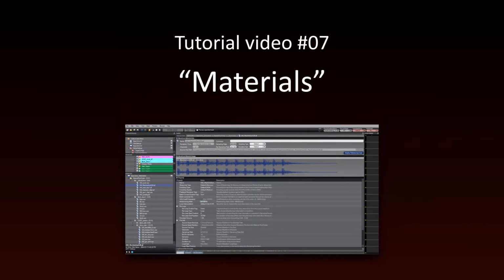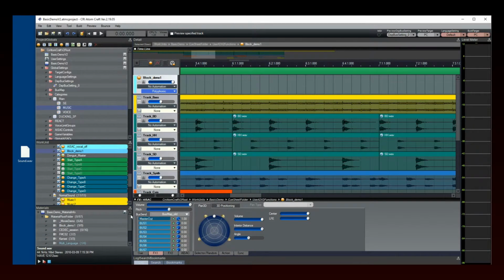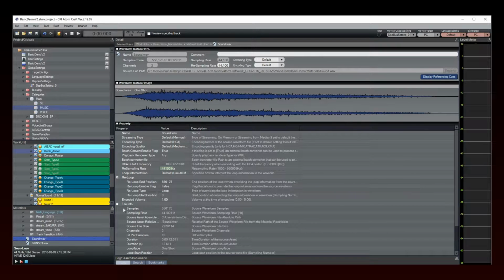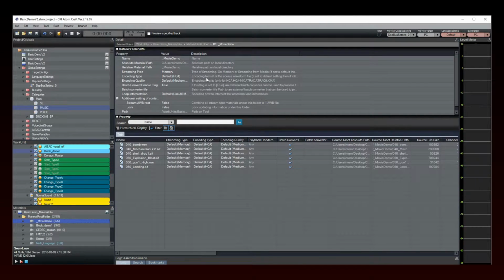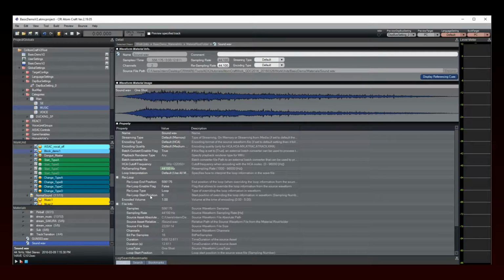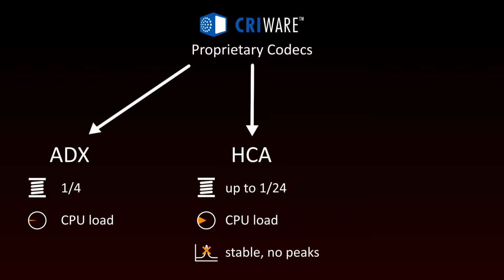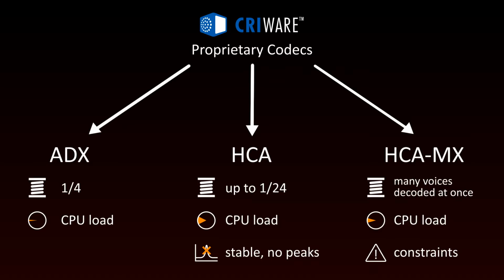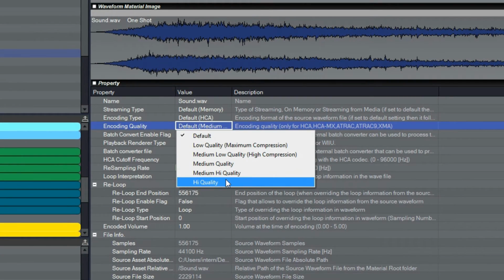ADX2 Tutorial 07 - Materials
In this tutorial, we will learn about the audio materials and their settings. In particular, we will introduce CRI Middleware’s high-performance proprietary codecs (ADX, HCA and HCA-MX) which will allow you to play a lot more voices simultaneously while using less CPU cycles.